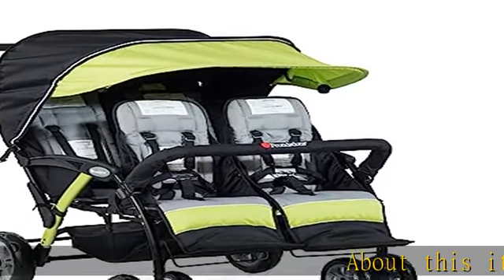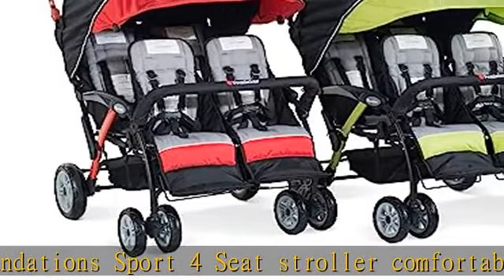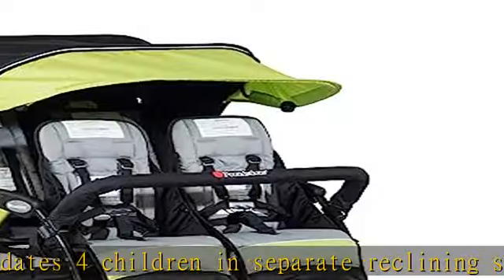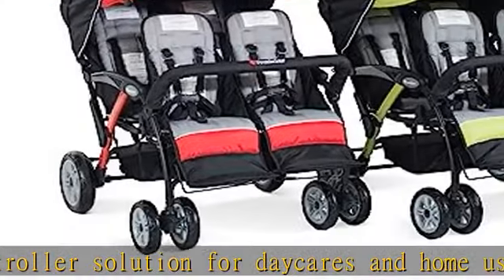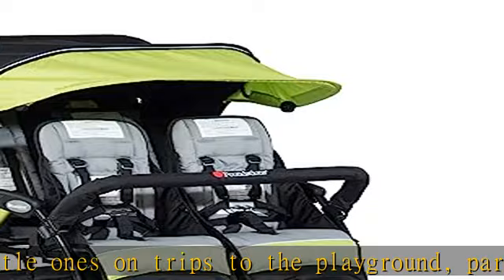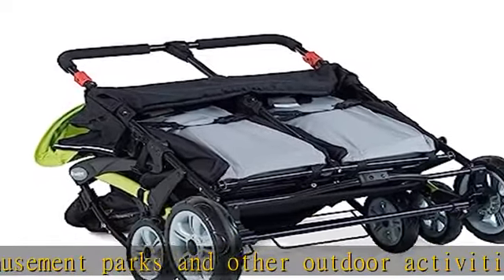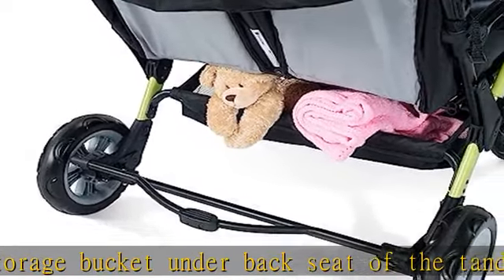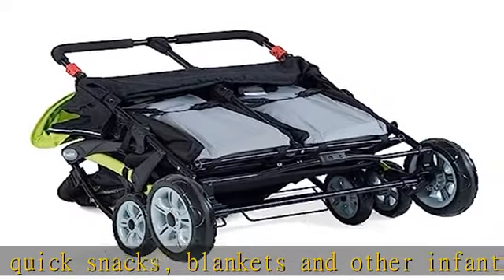Foundations Sport Quad Stroller with UV Protecting Stroller Canopy, 5 Point Harness for Added Safet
Foundations Sport Quad Stroller with UV Protecting Stroller Canopy, 5 Point Harness for Added Safety, Foot Brake, All Terrain Tubeless Wheels (Lime Green)